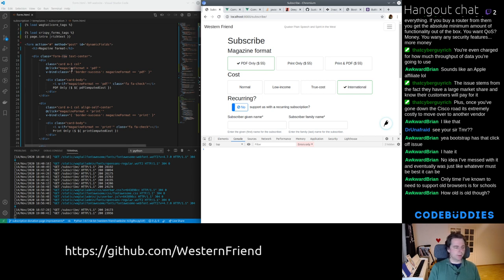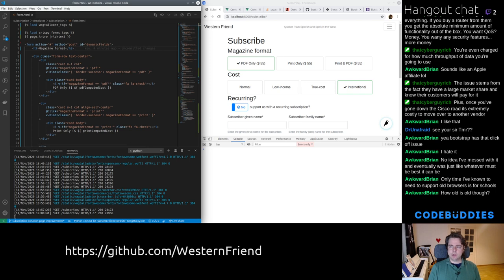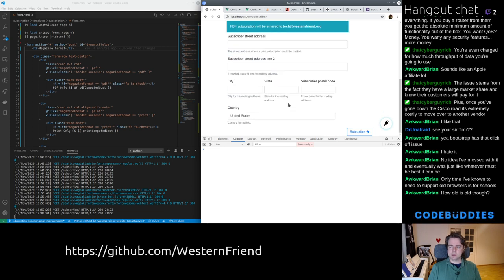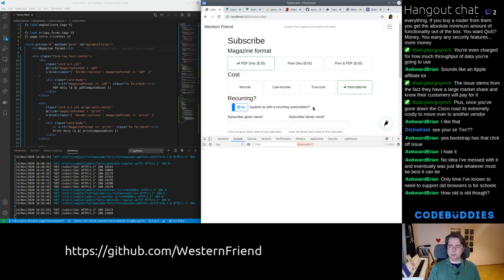Vue.js for dynamic subscription cost calculation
We use Vue.js to dynamically calculate a magazine subscription cost based on user selections.